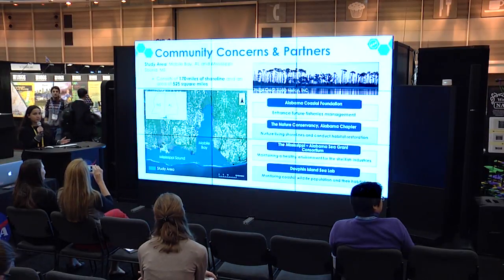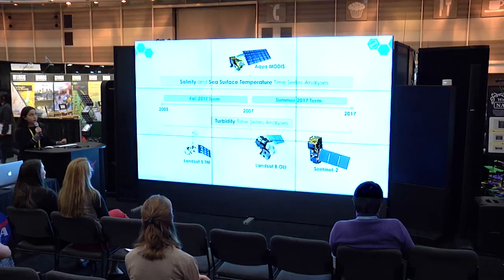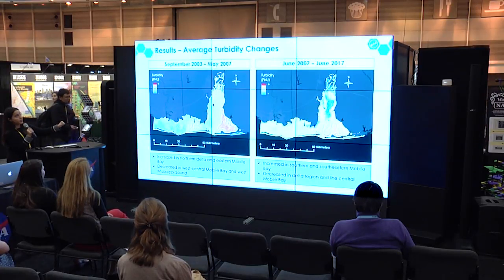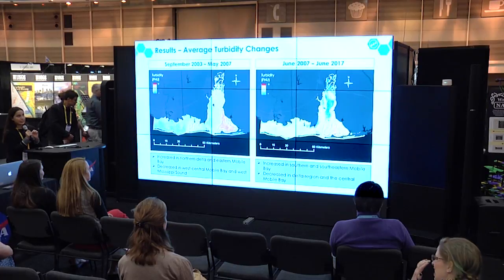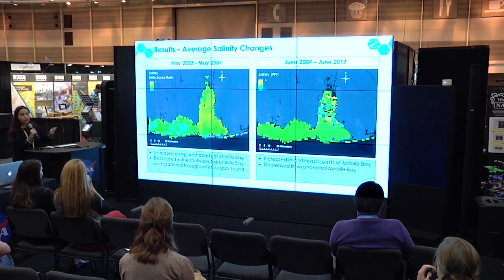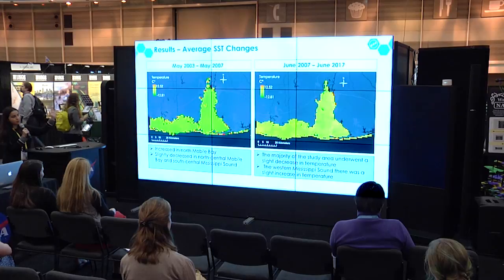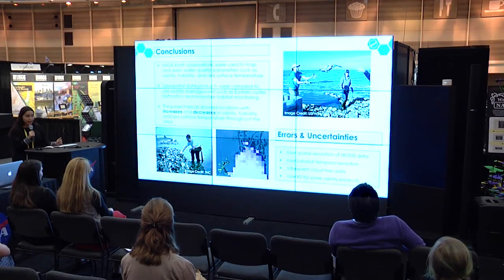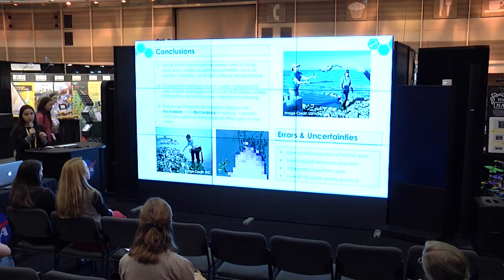Enhancing Marine Wildlife Management by Farnaz Bayat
Farnaz Bayat presents "Enhancing Marine Wildlife Management". Originally presented at the Fall AGU 2017 conference on Tuesday, December 12, 2017 at 1:40 p.m.